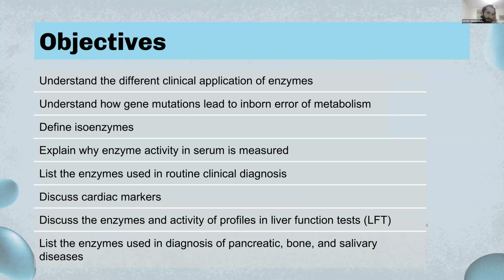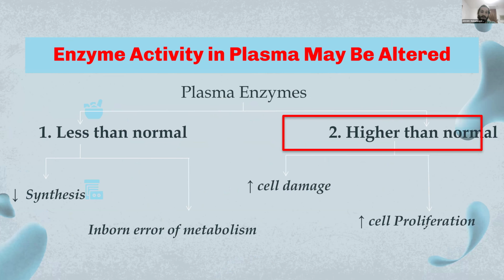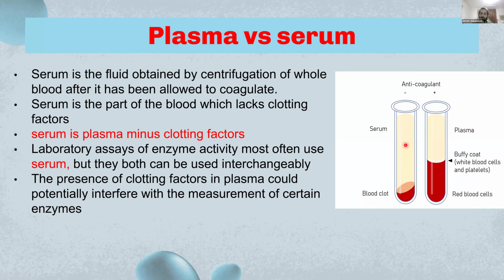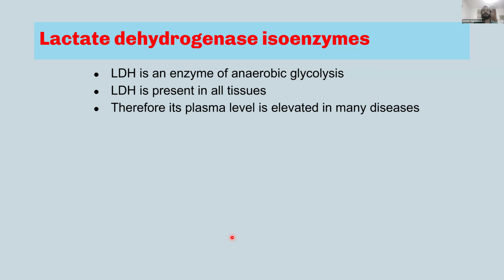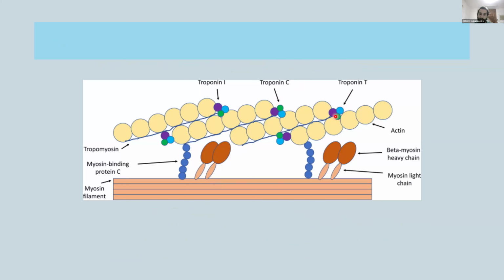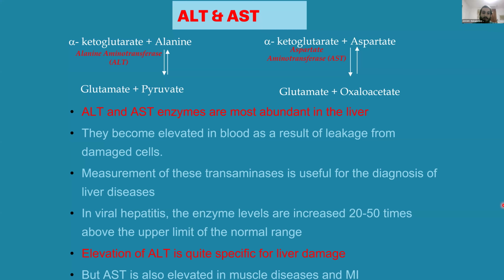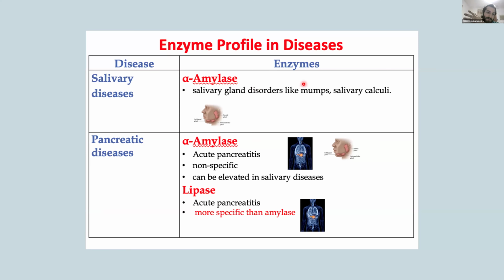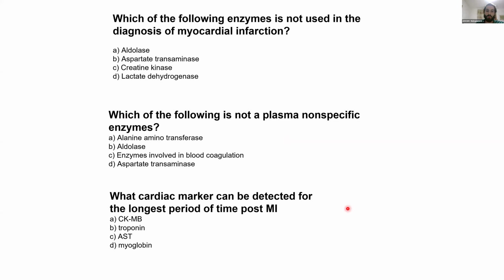Enzymes in Clinical Diagnosis | Mohammed Albitar | MOL 125 PAL review session